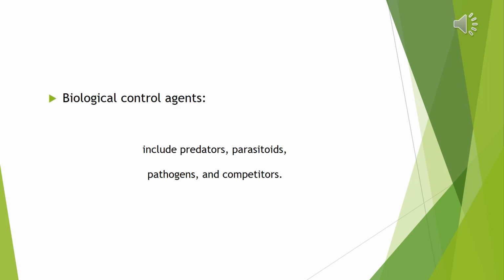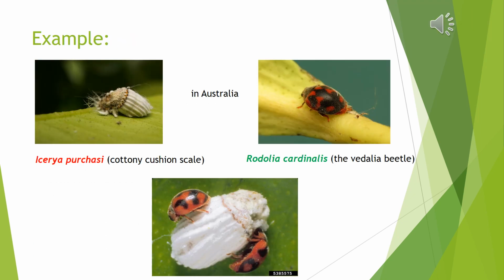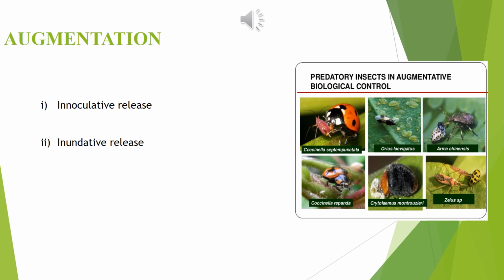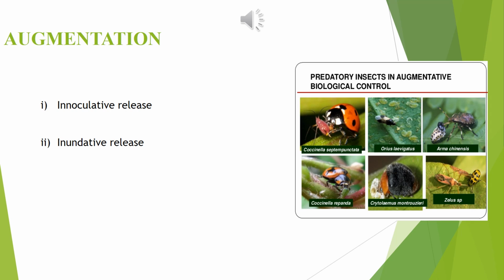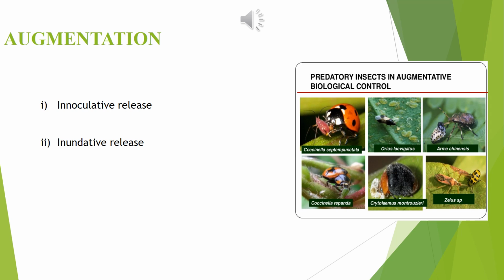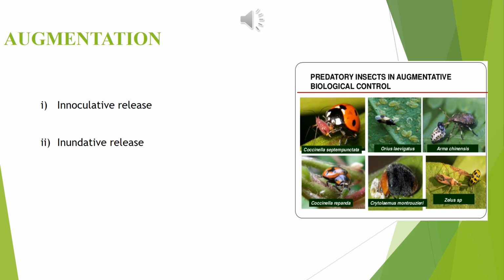bio-control - I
Topic: Bio-control
Course: Biodiversity & Conservation
Program: BS (Hons.) Environmental Sciences